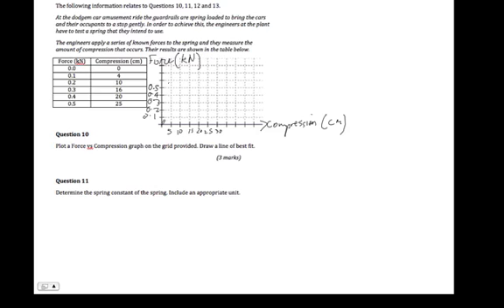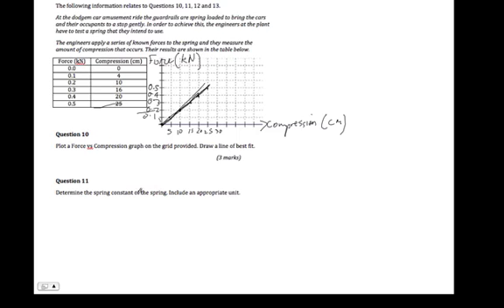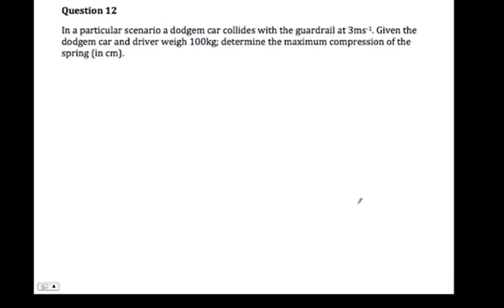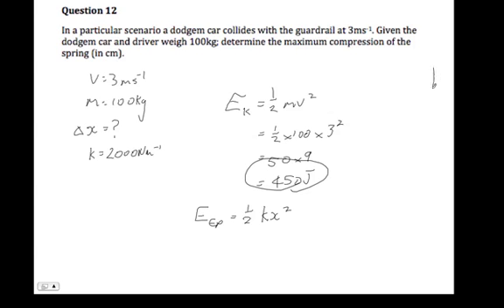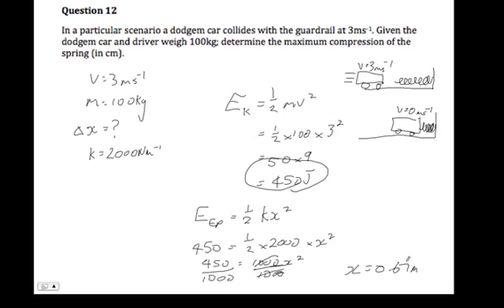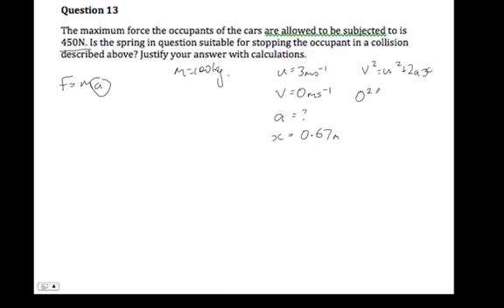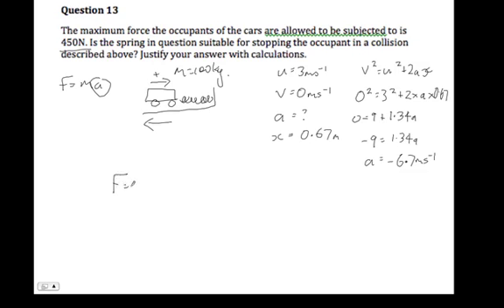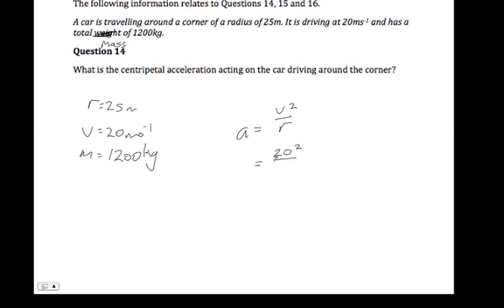Motion in 1 & 2 Dimensions Practice SAC 2011. Part 3 of 4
Part 3 of 4 of worked solutions to the practice SAC from 4/4/011 on 'Motion in 1 & 2 Dimensions'